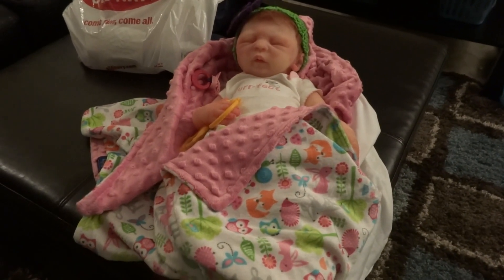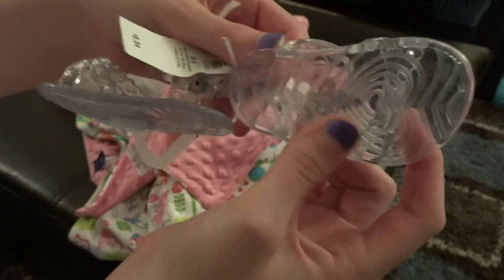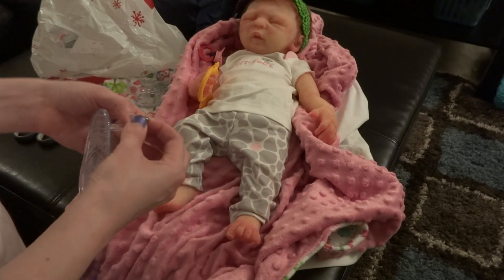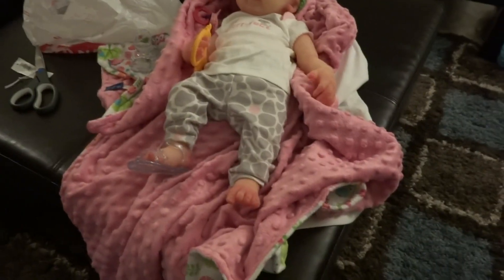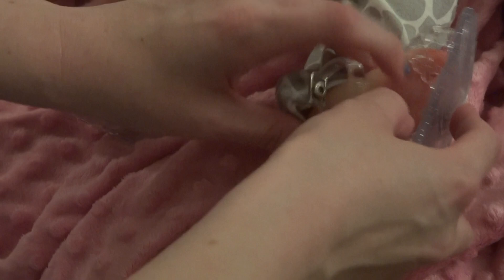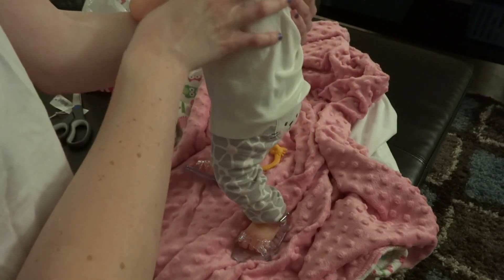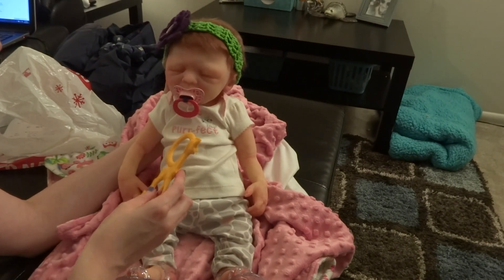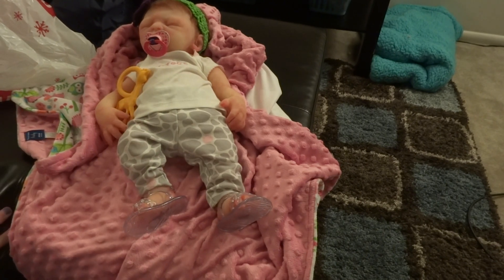Baby Jelly Sandals!! For Silicone Baby Dakota!!